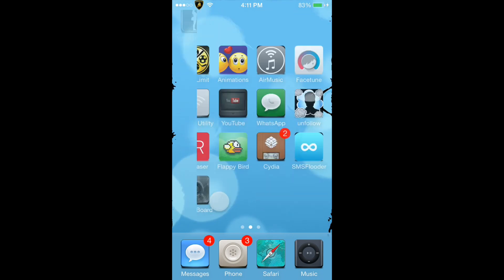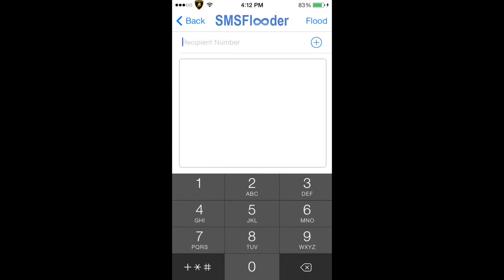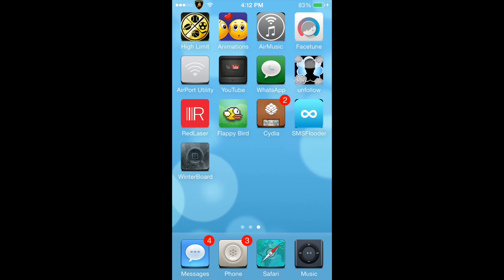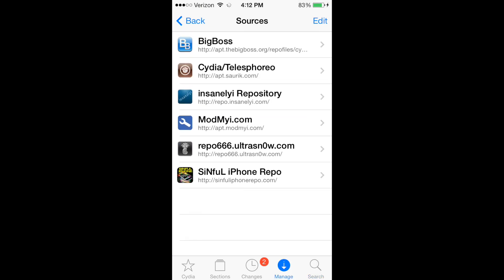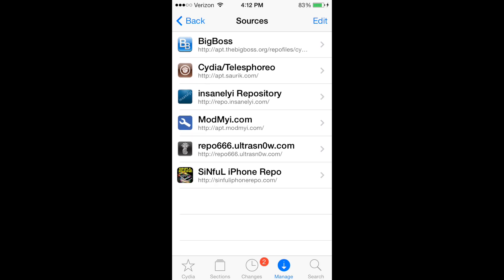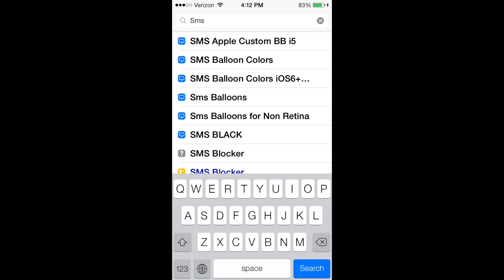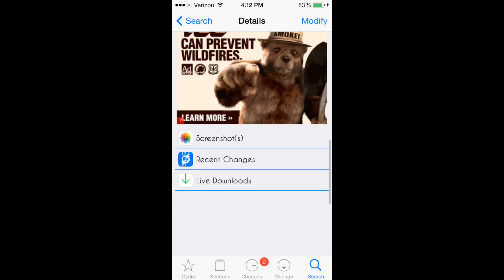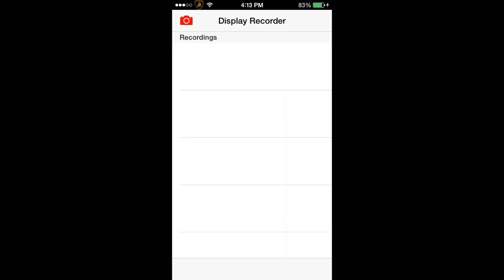Text bomber ( ios7 cydia tweek)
This is a cool ios7 compatible cydia tweak for any of your ios7 devices ! Be sure to watch all my other tweaks and jail breaking videos!